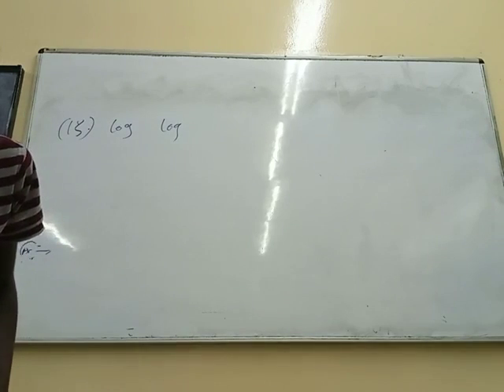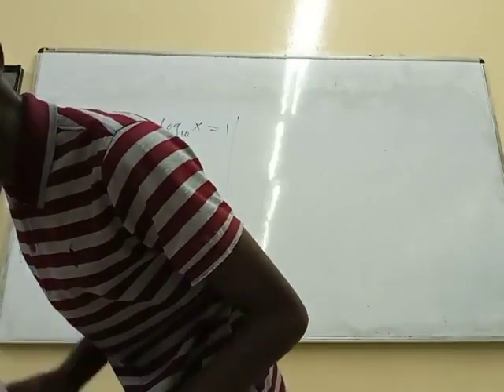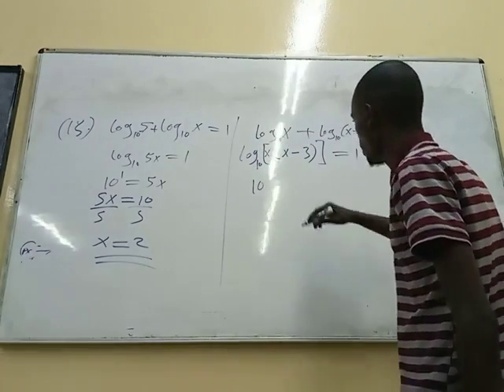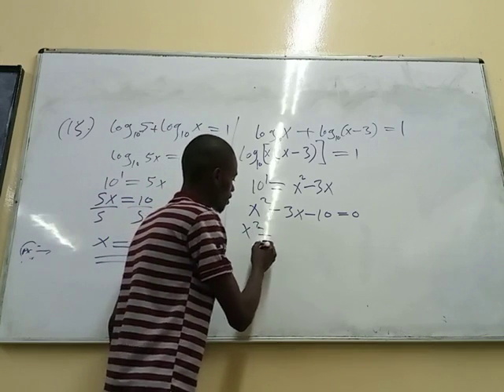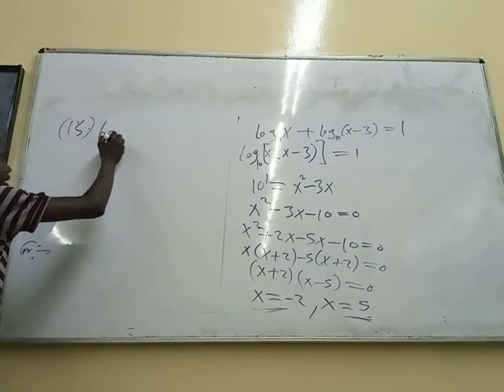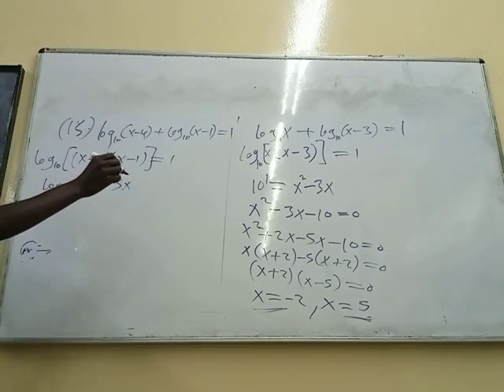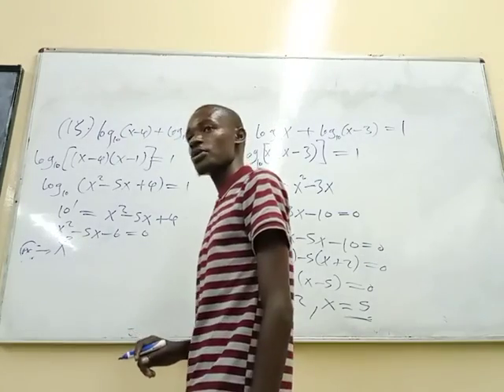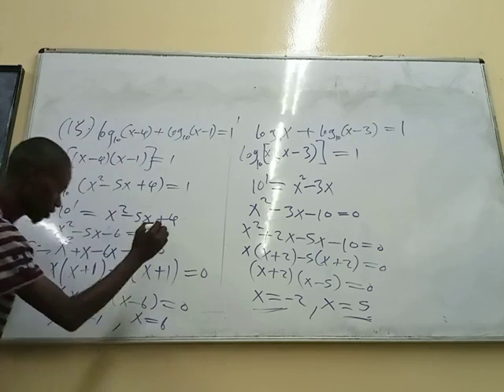SOLVING LOGARITHMIC EQUATIONS QUESTION 13 TUTORIAL SHEET 5